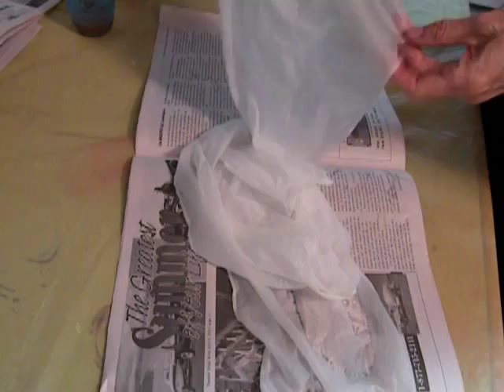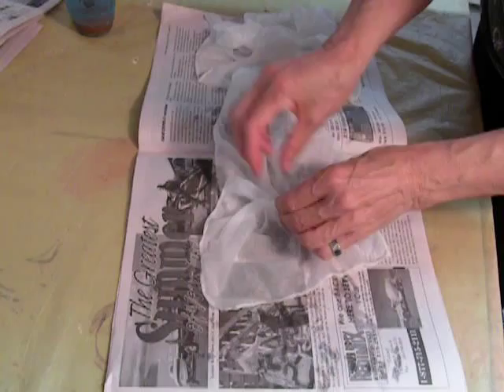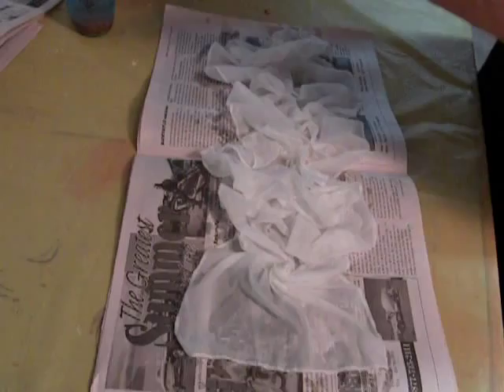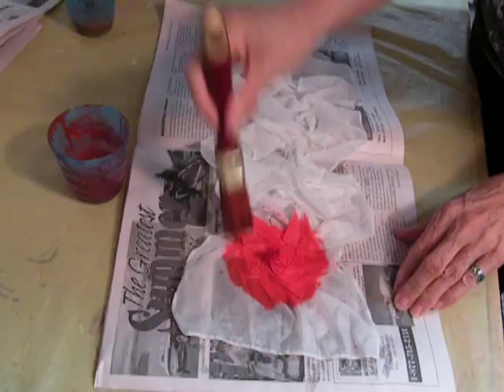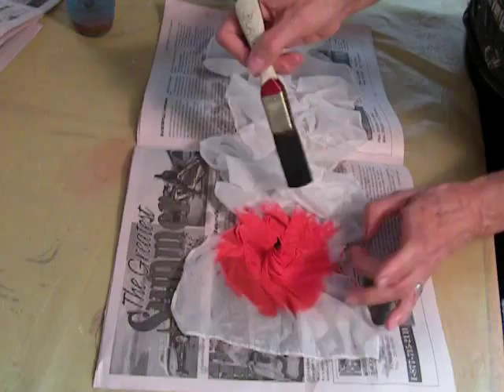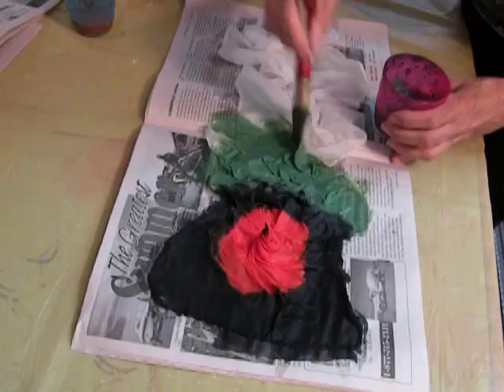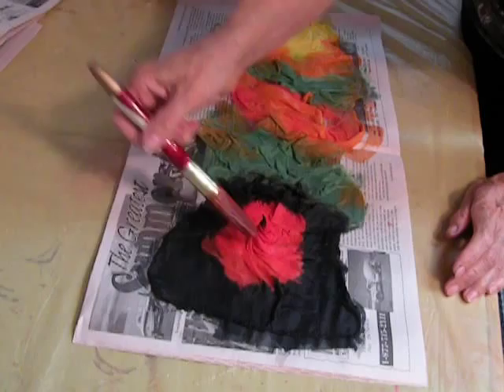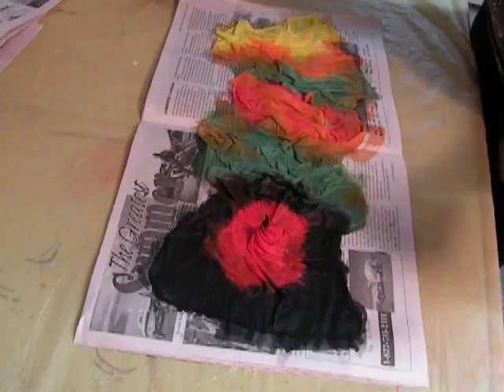Silk Painting with Mila Lansdowne -- Beginners 3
#3 A Silk-painting fun for everyone; Simple technique for any beginner; Ideal for public workshops and relaxing creativity.
to see the results of the blossom technique you can watch this video